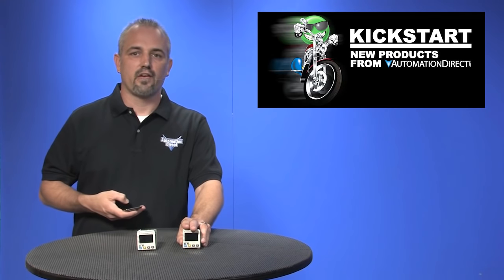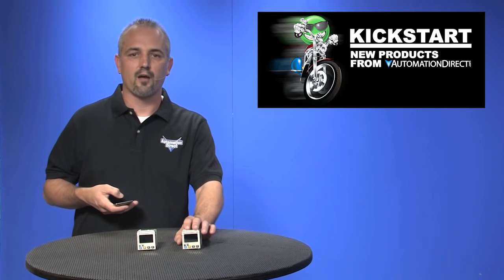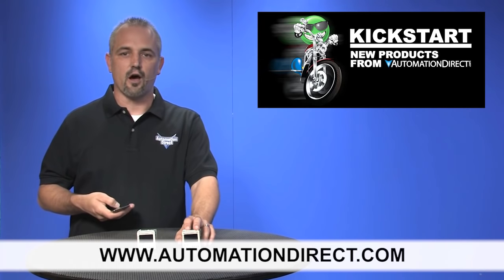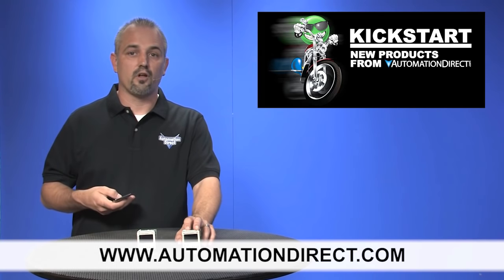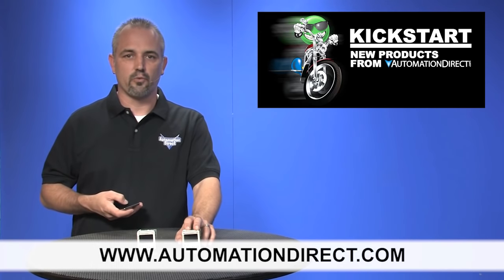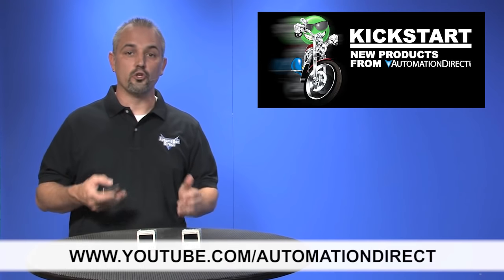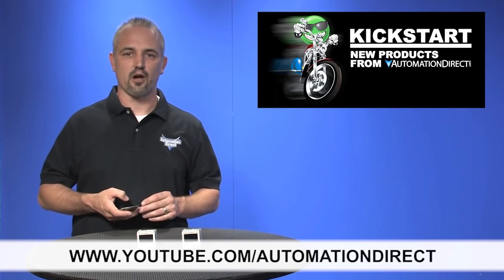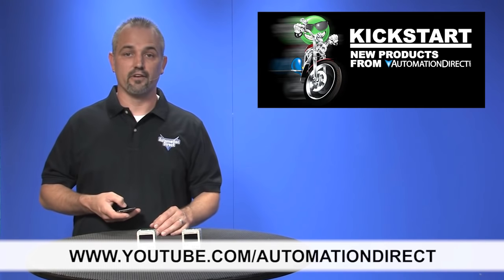Digital Counter / Timer / Tachometer - CTT Series from KickStart at AutomationDirect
(VID-RL-0001)
Multi-Function Digital Counter / Timer / Tachometer - CTT Series

     - Electronic counter, digital timer, combination timer + counter or digital tachometer
     - 24 VDC and 100-240 VAC powered versions
     - Multiple transistor and relay output versions

Related AutomationDirect.com part numbers: CTT-1C-A120, CTT-1C-D24, CTT-AN-A120, CTT-AN-D24